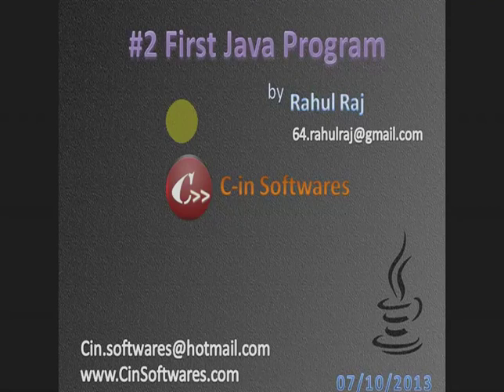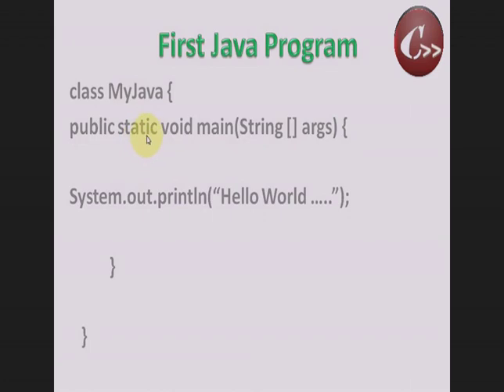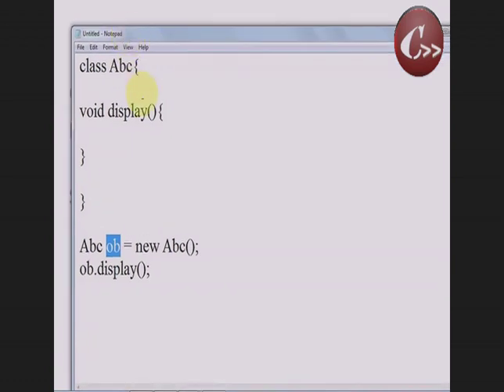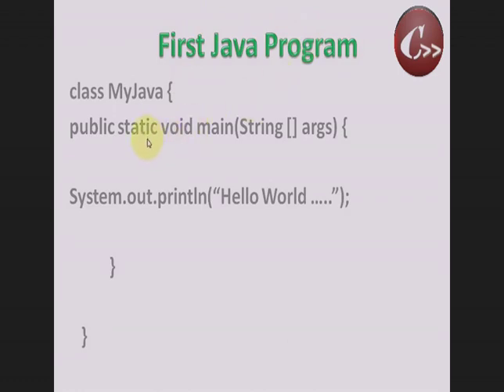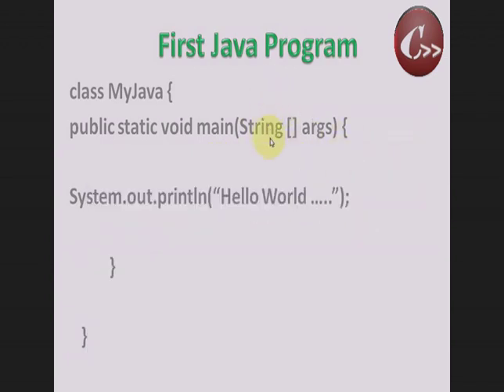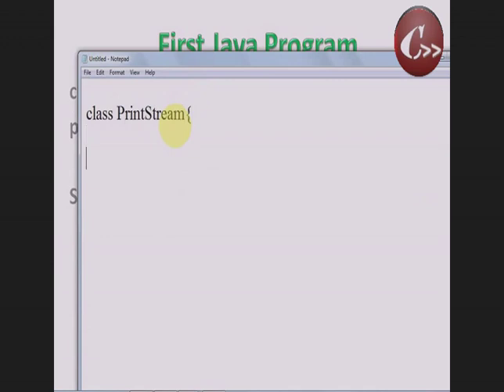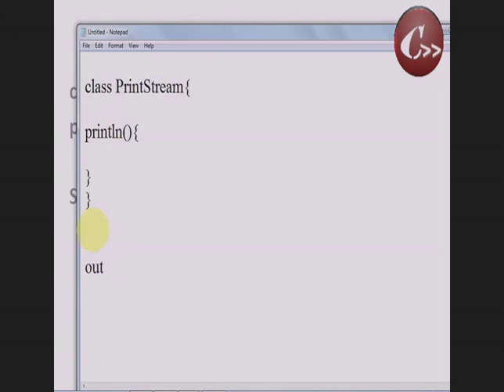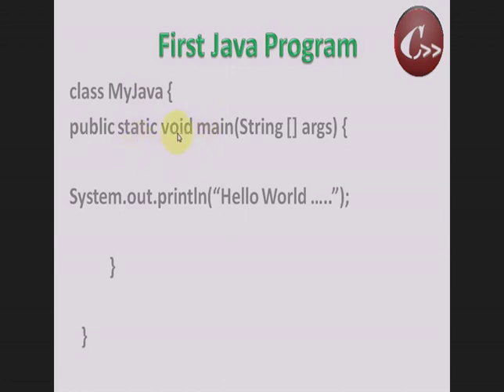#2 The First Java Program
This video gives you a detailed explanation of the first java program,the HelloWorld. This tutorial thoroughly explains all the java concepts such as the Main Class, Main Method,why main method in java is public,static and void etc.Also this video explains about the fact behind System.out.println().